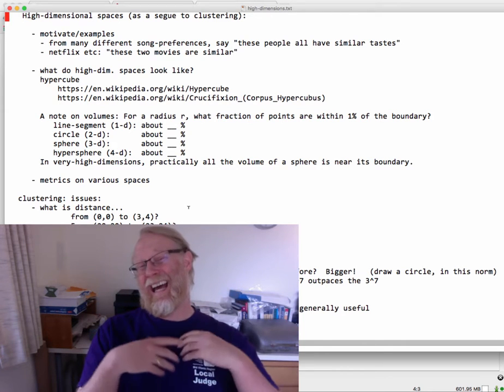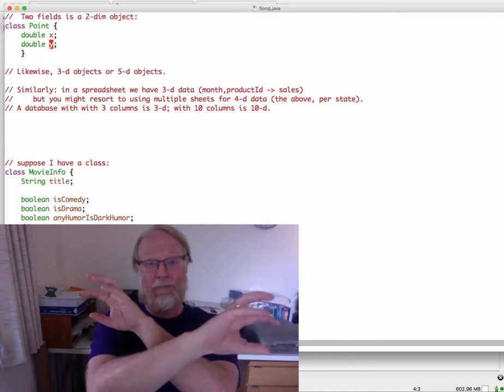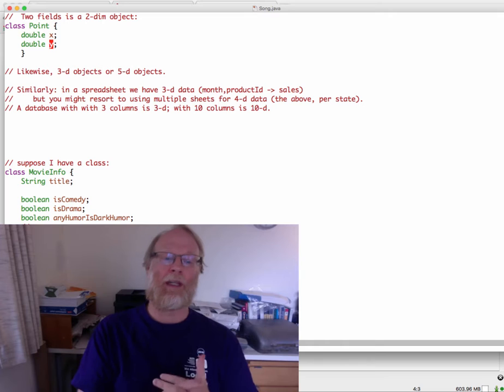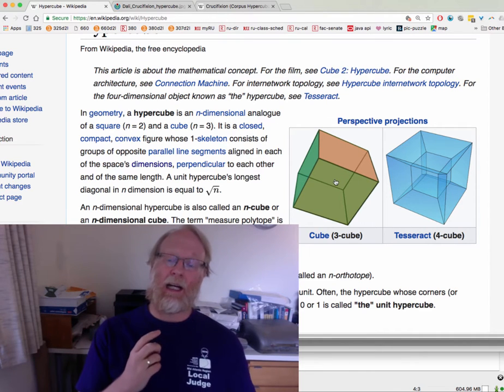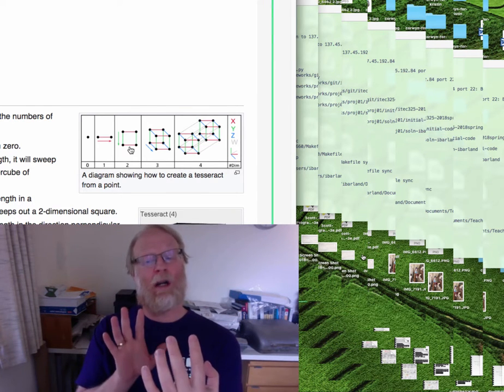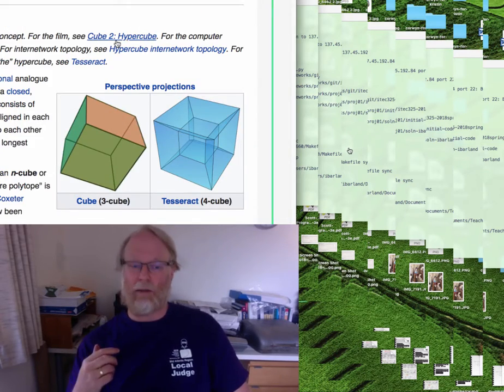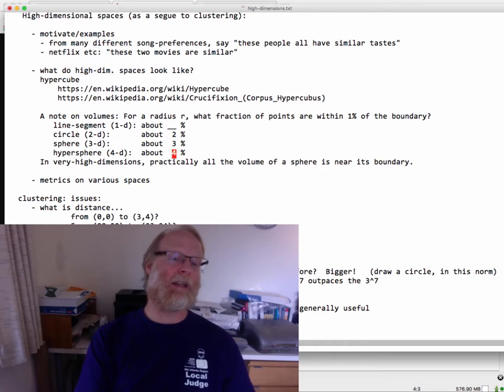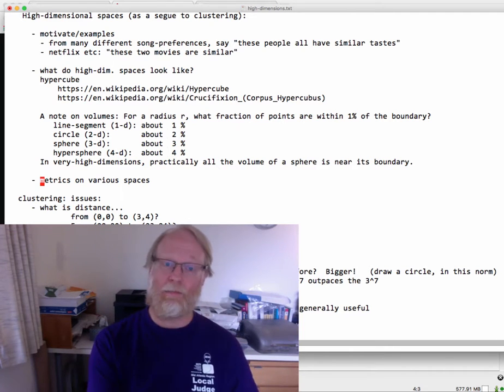high-dim-spaces-intro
Motivating why programmers and data scientists think in terms of high dimensions.  [a rough / unpolished video]